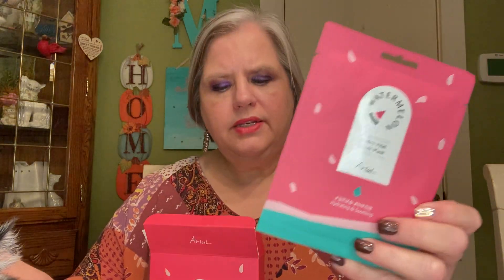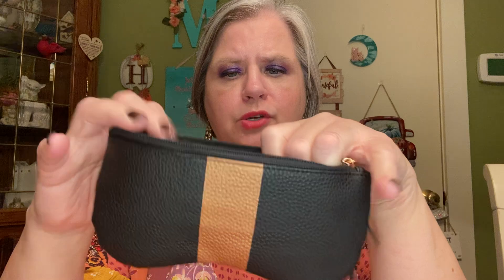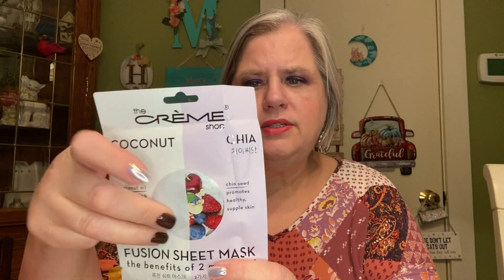FFF Sale & Friend Mail from Beauty Inside&Out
Beauty Inside&Out

Eyescream Beauty

Friend Mail:
Mary Flanagan